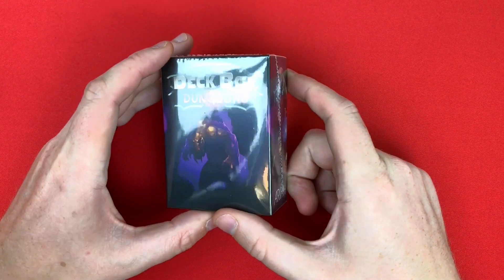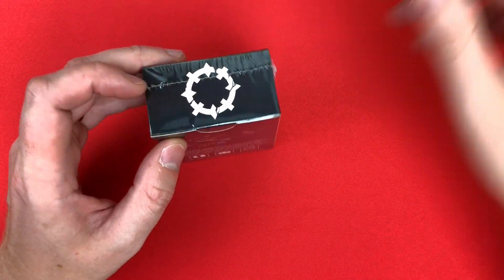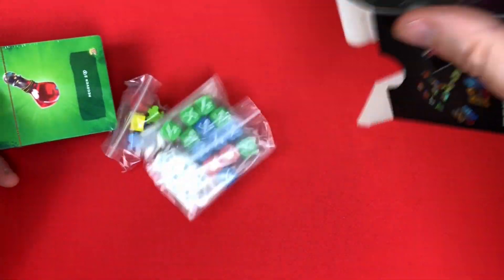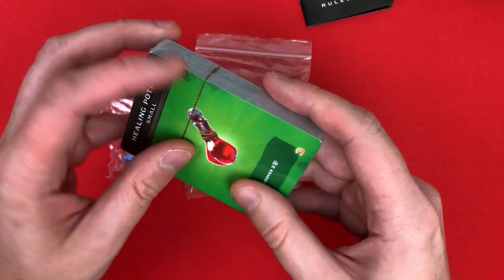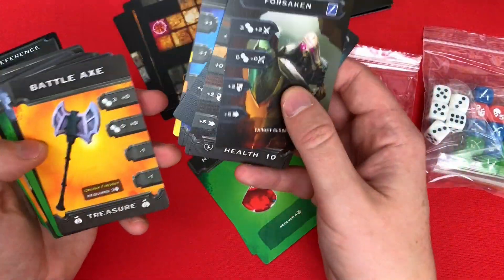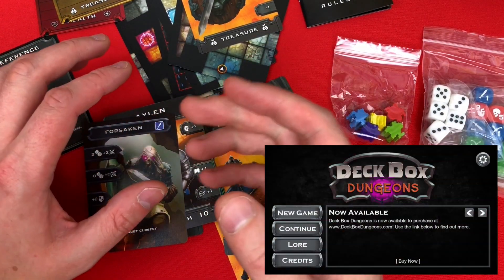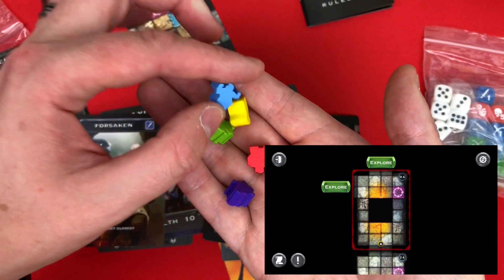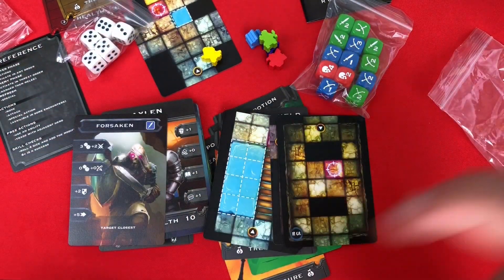Deck Box Dungeon - Unboxing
I do enjoy little, in my pocket style games, and I love myself a dungeon crawler, so grabbed a copy of this and thought I'd open it up and look what's inside! Anyone played it?